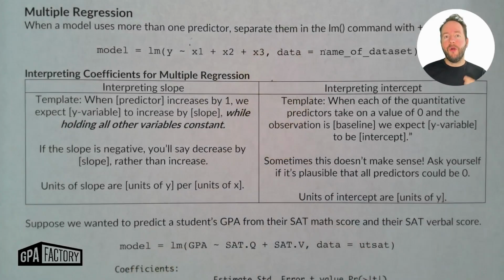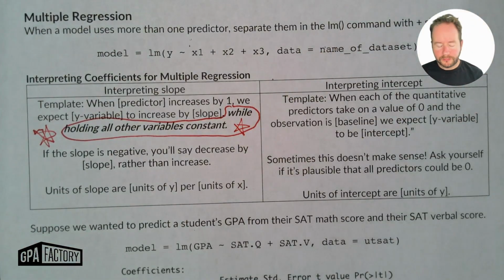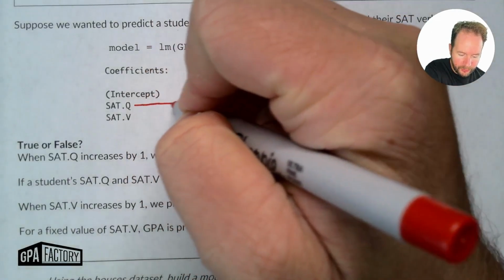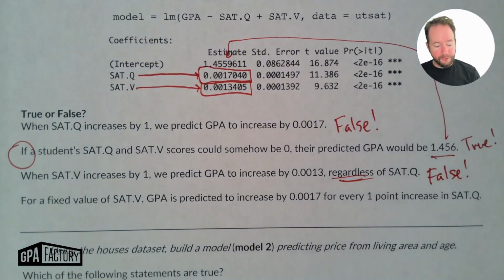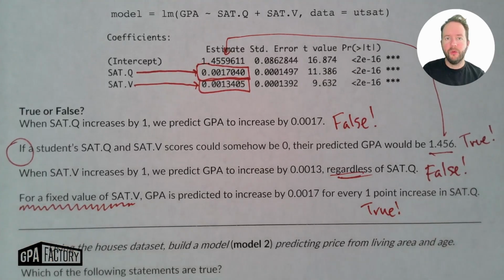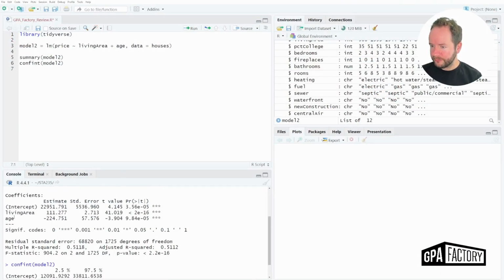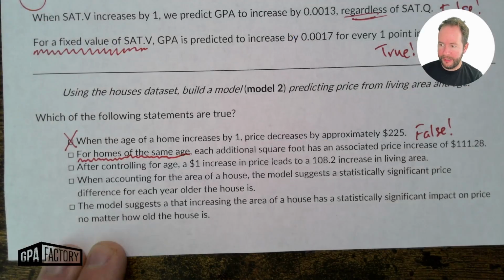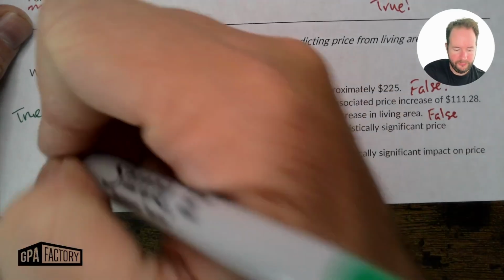STA235 - Multiple Regression